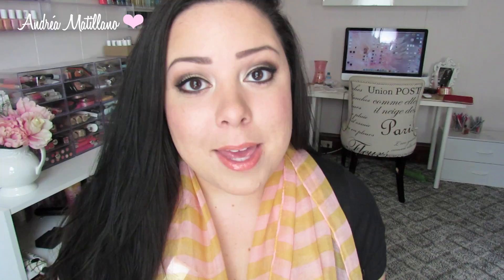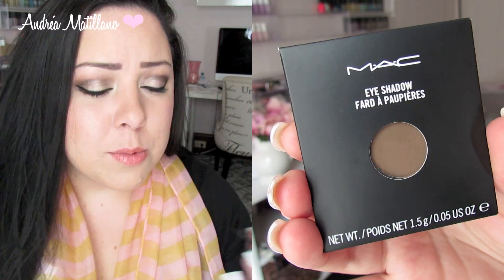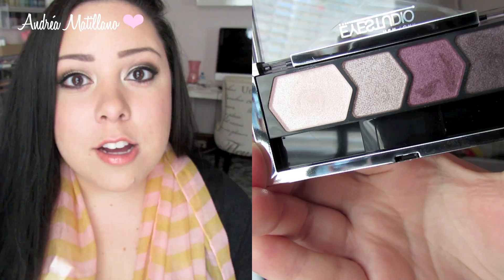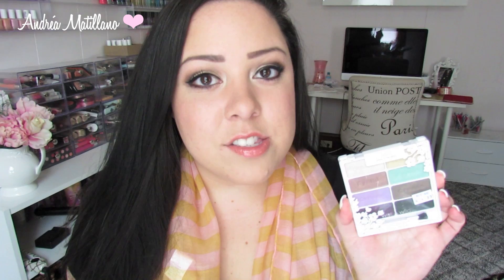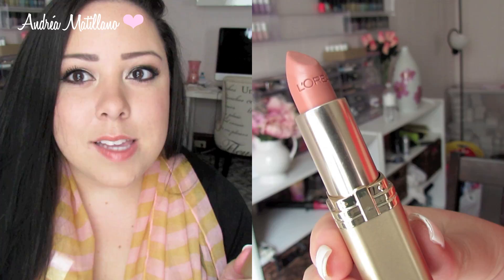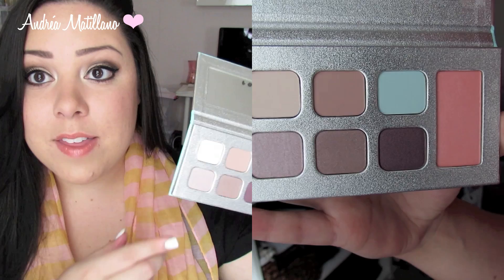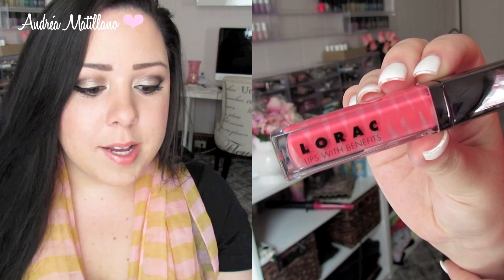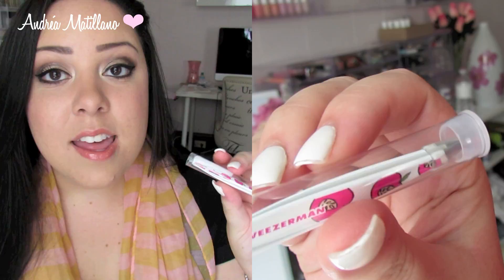Fall Makeup Haul! NEW Drugstore Products, My FIRST MAC purchase and more!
Sign up for Hautelook here for deals on LORAC and more.
❤ FAQ
-My Makeup Storage
-My Nail Polish Rack
-My Camera

-Wet n Wild Palette in Going in the Wild
-L'Oreal Paris Lipstick in Fairest Nude
-LORAC Mint Collection

Winner: Heather Duncanson
3. Follow me on either Twitter, Instagram, or Facebook.
4. You can leave more than one comment but please try not to spam.
*If you are 18, please have permission from a parent or guardian.
*This giveaway will end in two weeks on September 18 at 11:59PM EST.
*I will announce the winners in the comments of this video.

-Essie Blanc
-L'Oreal Infallible Eyeshadow in Iced Latte:
-LORAC Pro Palette: